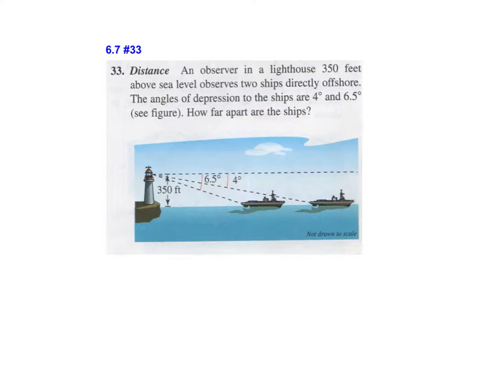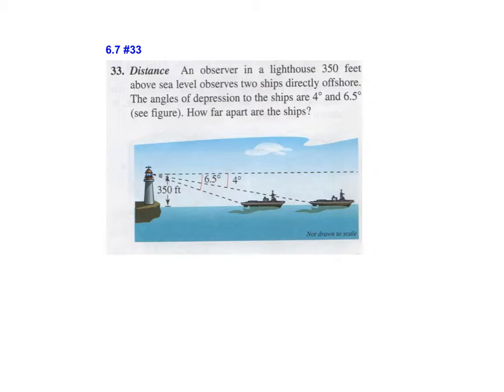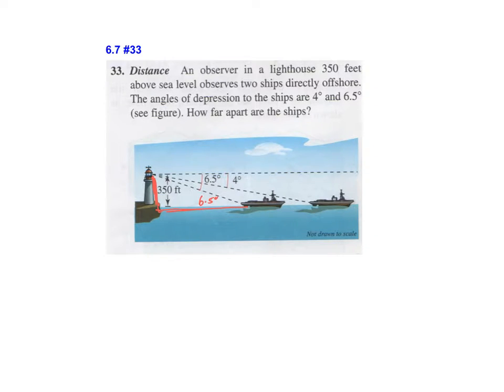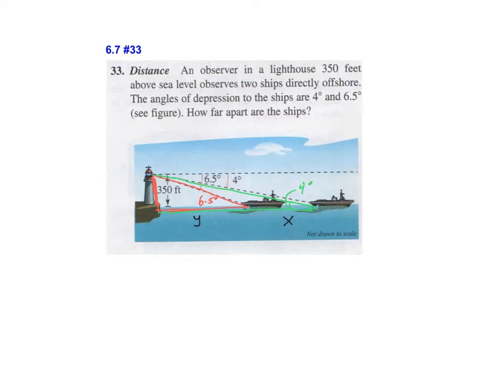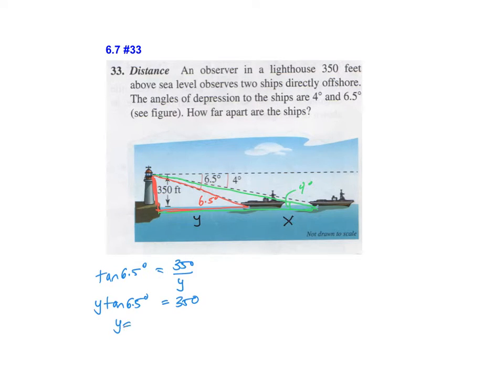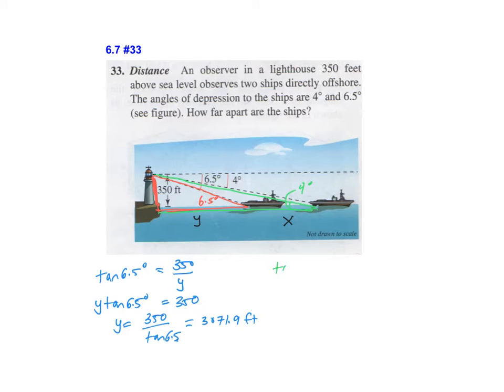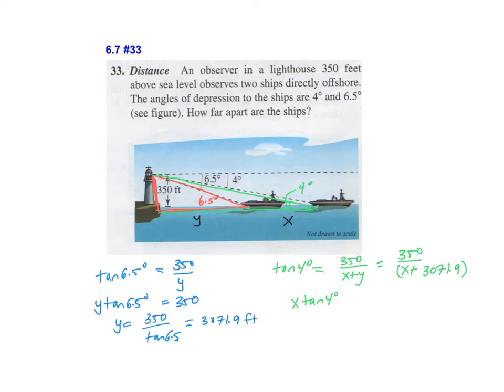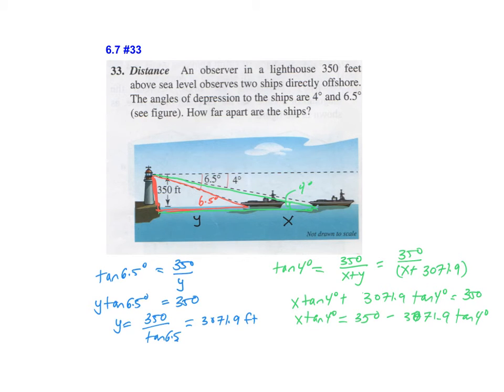HW 6.7 #33 - Right Triangle Trig. Application